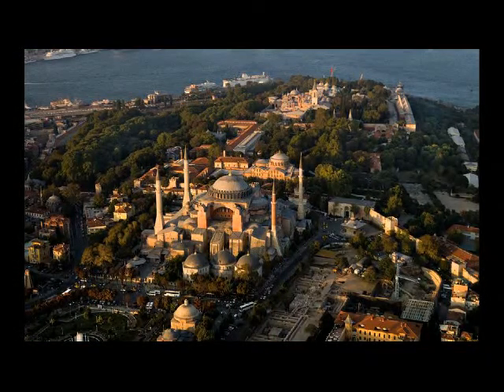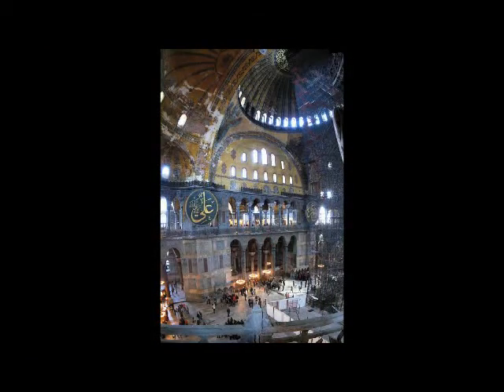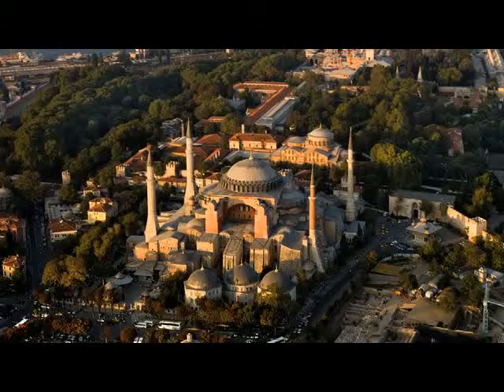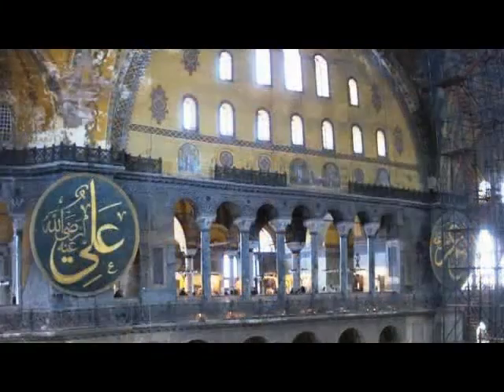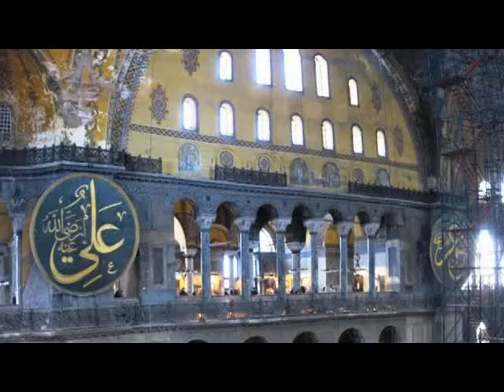Art History Abbreviated: Hagia Sophia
Famous for its massive dome and Byzantine architecture the Hagia Sophia constructed in 360 in Istanbul Turkey discussed by Monica Hahn, assistant professor Art at Community College of Philadelphia. To learn more about the Community College of Philadelphia Art and Design program